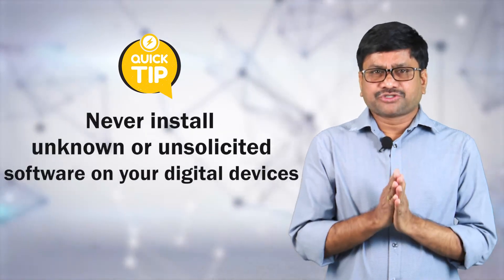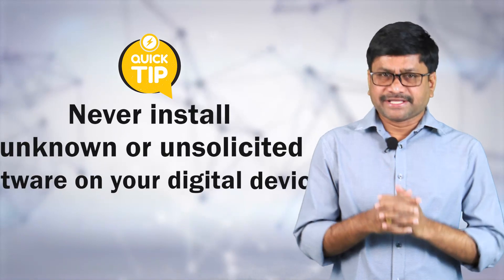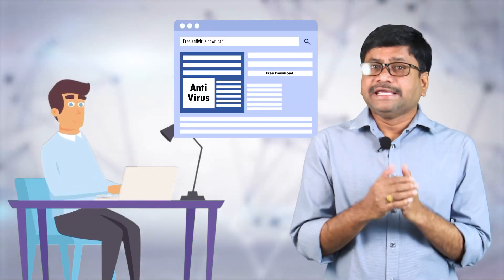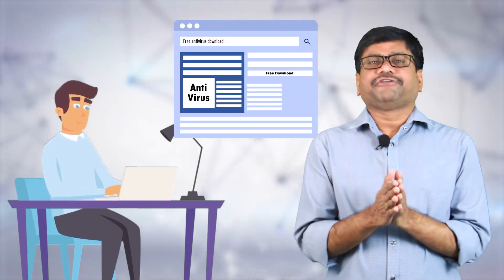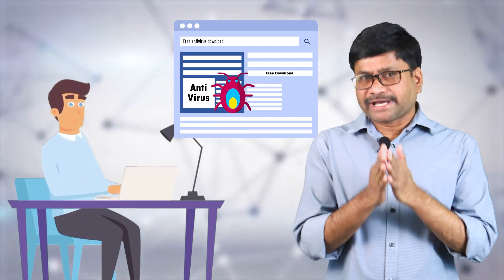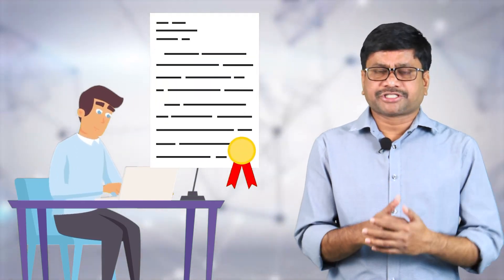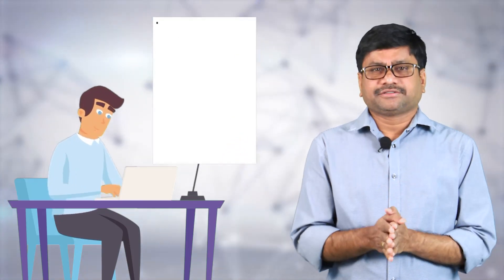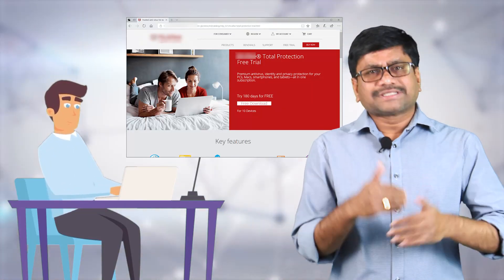Never install unknown/ unsolicited software on your digital devices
Security Tip of the day - November 25